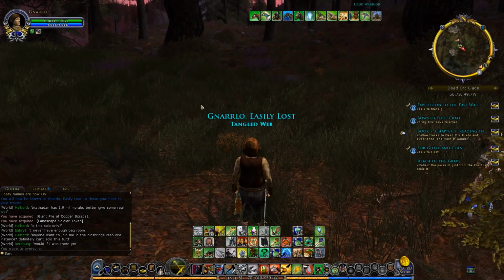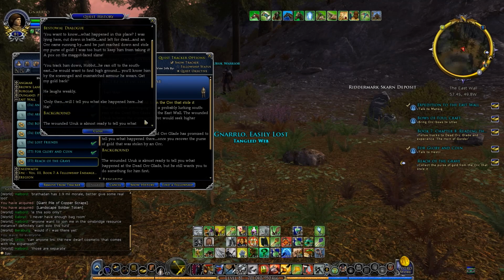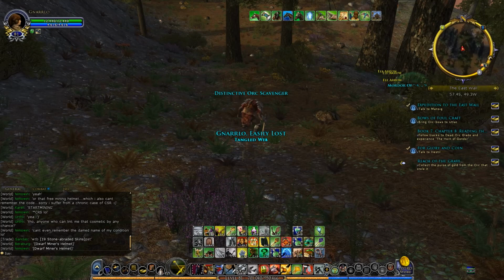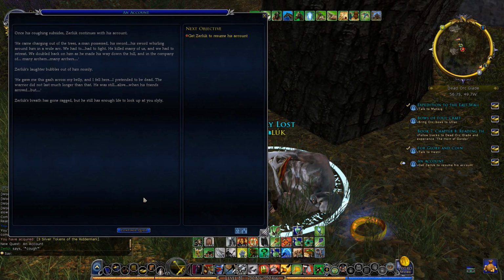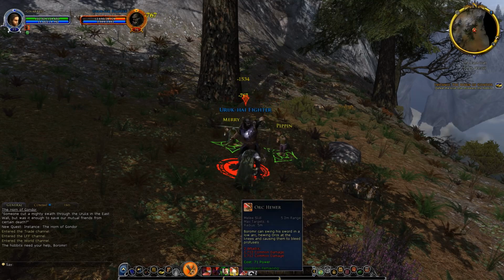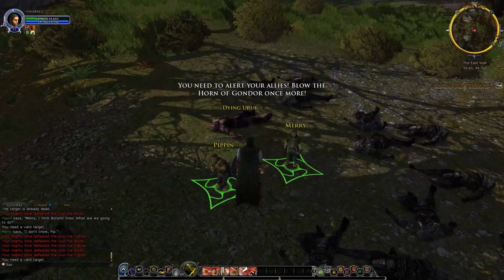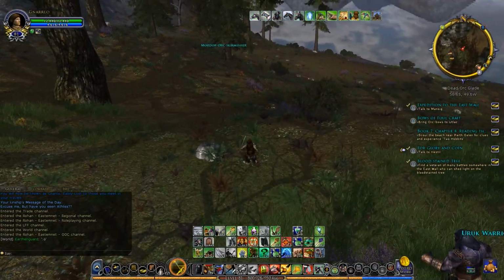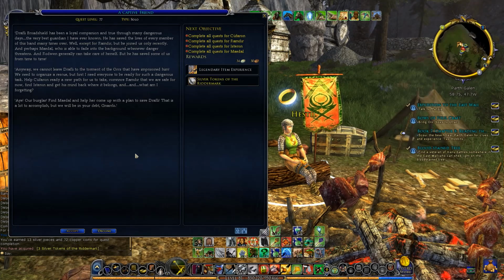LOTRO #481: A Call Unanswered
A sad episode, as Gnarlo gets to witness what happened at Dead Orc Glade... :(  Plus, we have an early Yuletide :)